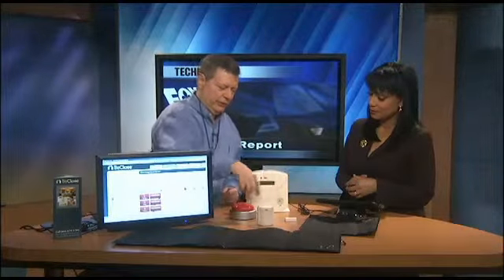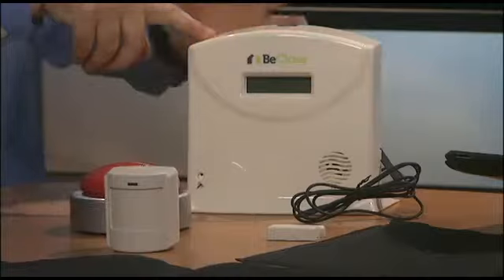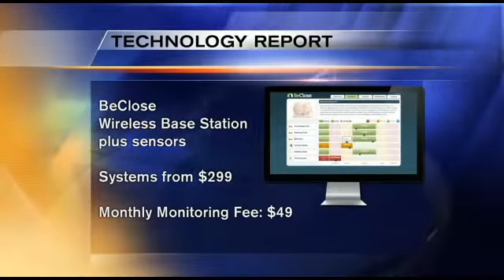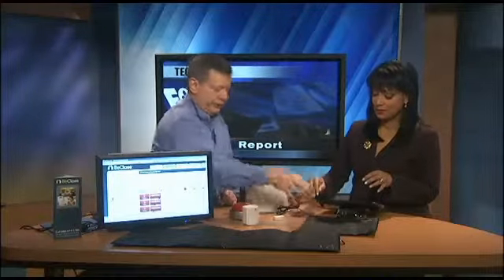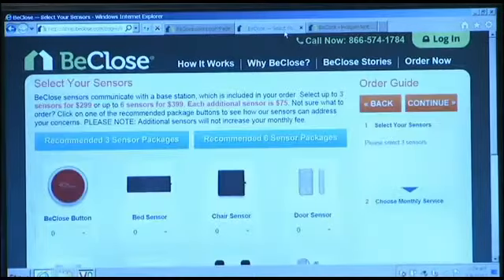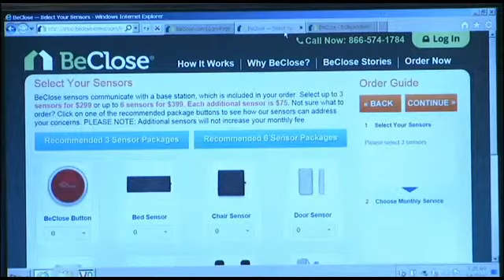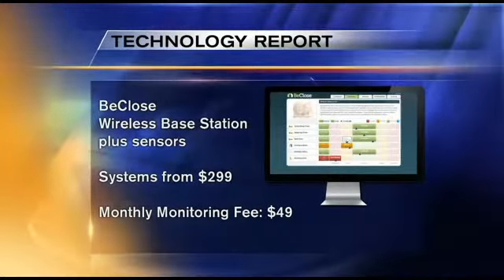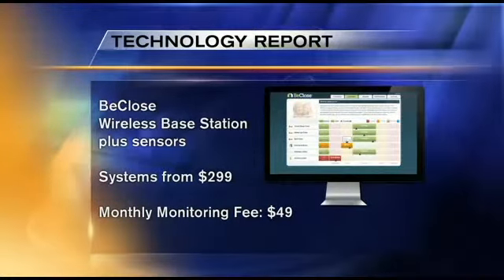BeClose on Fox News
BeClose featured on Fox News 8 - New Orleans